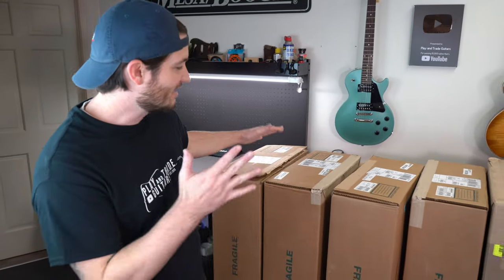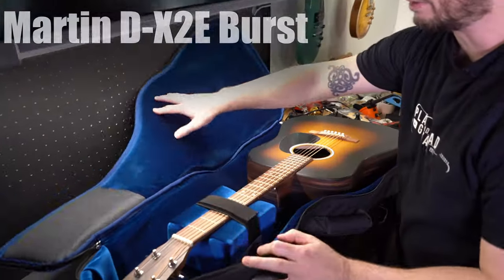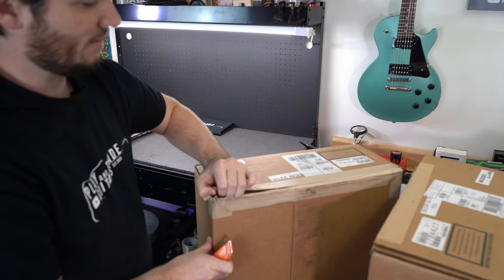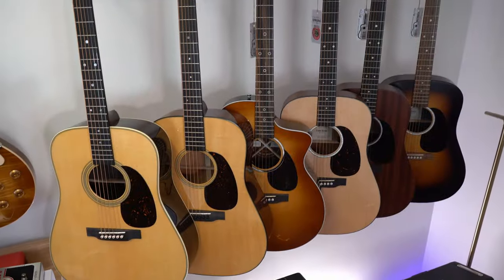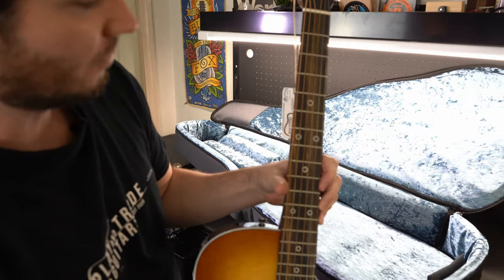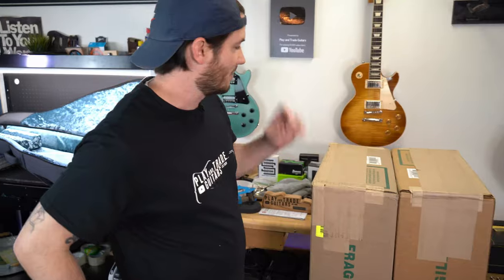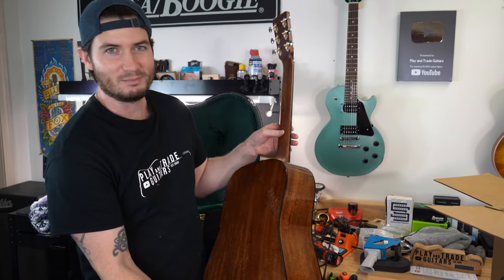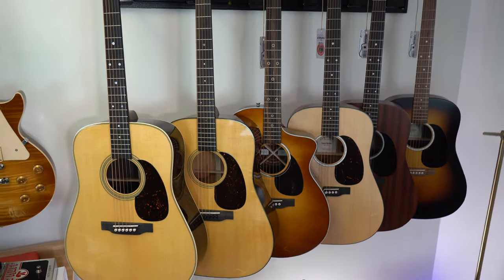EVERY Martin Acoustic Unboxed Pt.1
In This Unbox, John Reveals six best selling models from MARTIN GUITAR CO:

Martin FACTORY TOUR, MUSEUM TOUR, and GUITAR DEMOS Coming Soon.

Martin Unbox No 1 - Unboxing Every Martin Guitar

We're unboxing every Martin Guitar. All the best sellers at every price point.

DROP A COMMENT: What Martin will you buy NEXT?

From Martin:

A Martin isn’t just a guitar. It’s playable history; part of a long line of legendary instruments stretching back to the company’s beginnings in 1833. Our guitars were strummed by Civil War soldiers around campfires, helped shape the sound of modern music at the turn of the 20th century, and were played by music’s first superstars like Jimmie Rodgers and Gene Autry. Decades later, Martins floored the crowd at Woodstock, then took center stage on MTV Unplugged, and can be heard on countless classic and contemporary songs across all genres of music. Artists like Hank Williams, Elvis Presley, Bob Dylan, John Lennon, Neil Young, Ed Sheeran, John Mayer, Seth Avett, and many others all played Martins, creating much of the soundtrack of the last century. And who knows? With one of our instruments in your hand, you could help write the soundtrack for the next century.